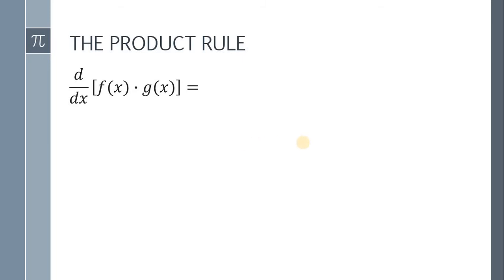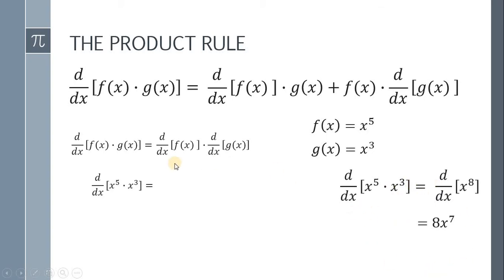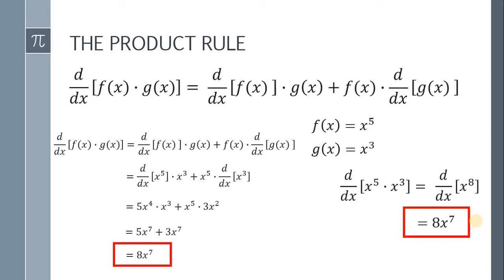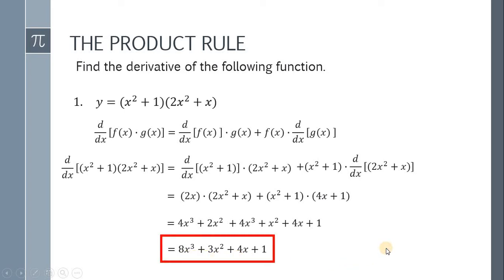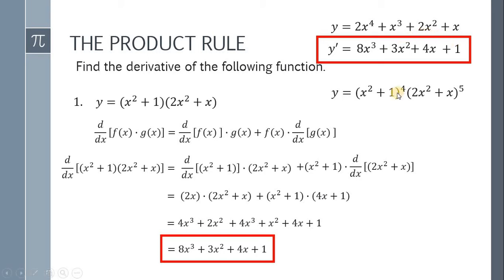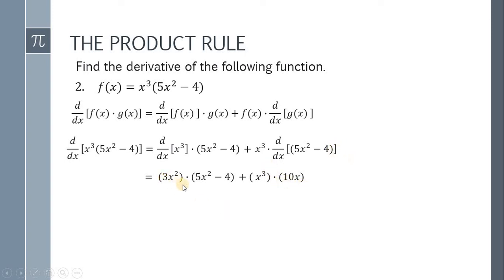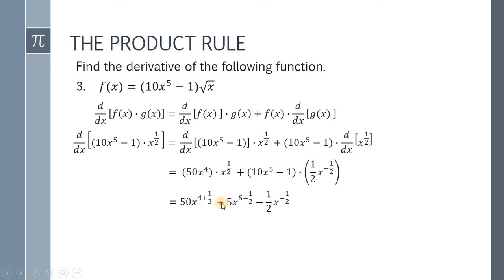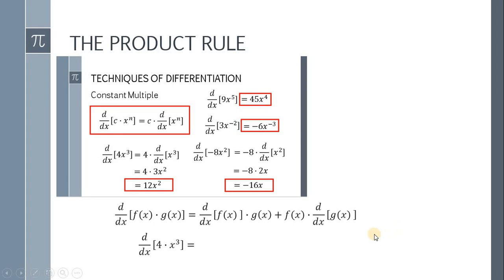Basic Calculus: The Product Rule